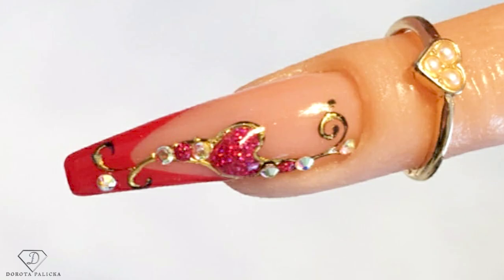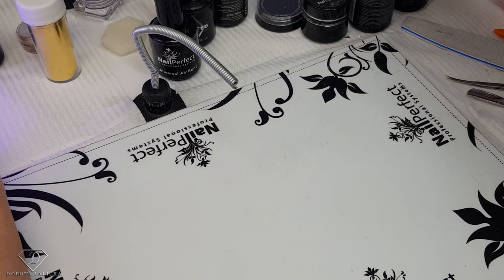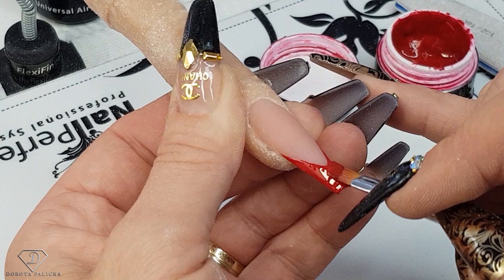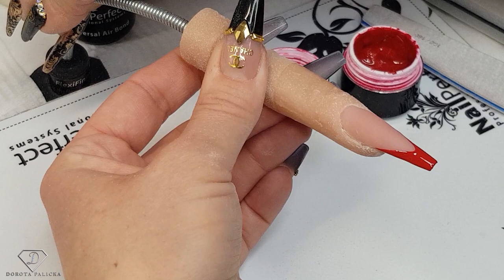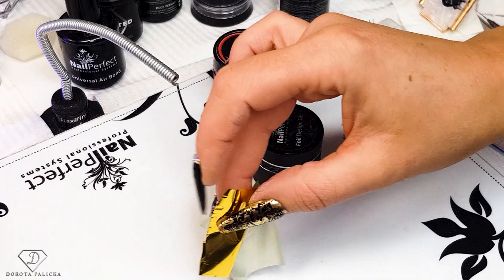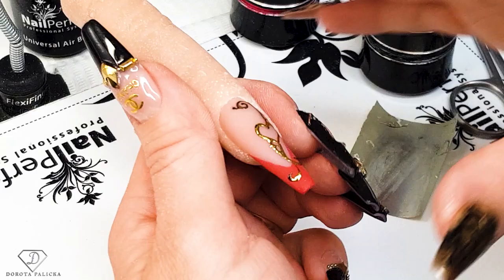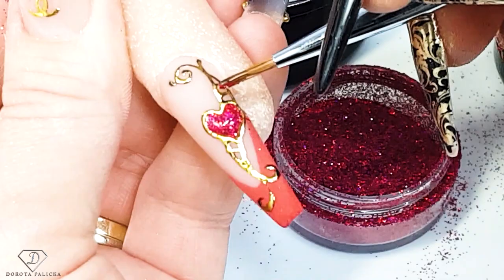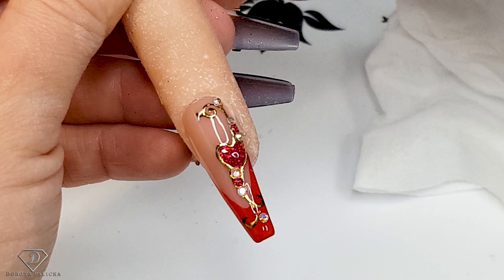Sculpting coffin shape nails with fiber gel and red french Valentines day transfer foil nail art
Valentines day red french gel nails with transfer foil